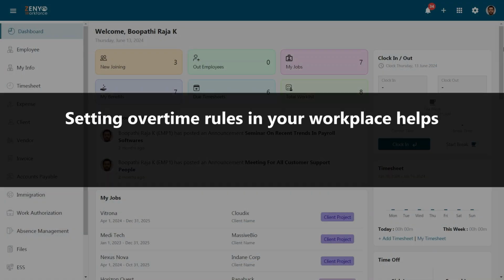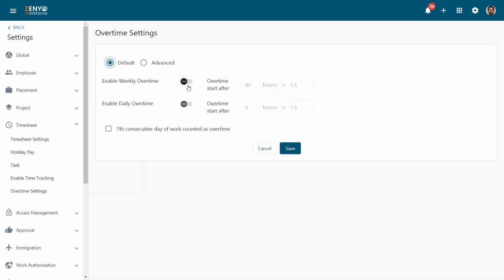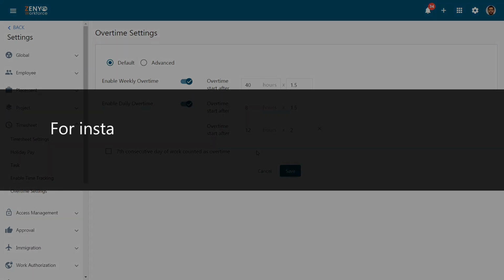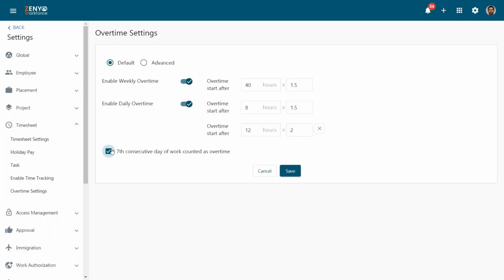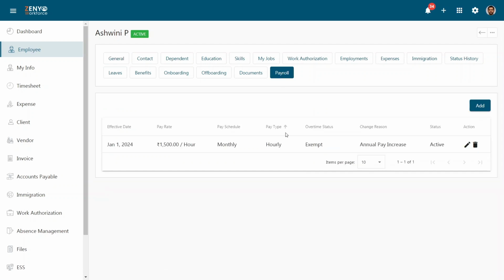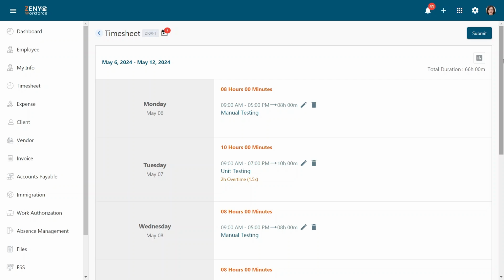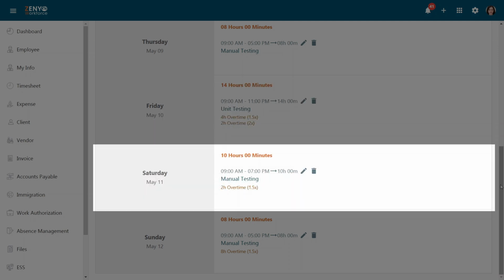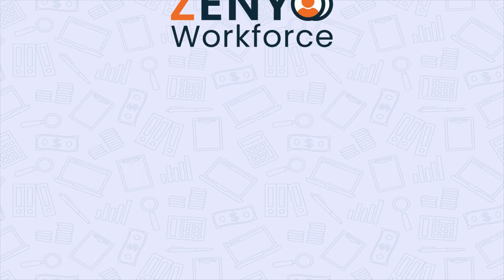Timesheet (Overtime Settings) Training Video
Overtime:

Overtime refers to the additional hours an employee works beyond their regular or agreed-upon schedule. It is typically compensated with extra pay, reflecting the employee's effort and time spent working beyond standard working hours or shifts.

In this video, I'll be guiding you through the configure the overtime settings.

To learn more information on this topic, visit our Zenyo Workforce Help Center

For more information on setting up your workspace check out the Zenyo Workforce Help Center